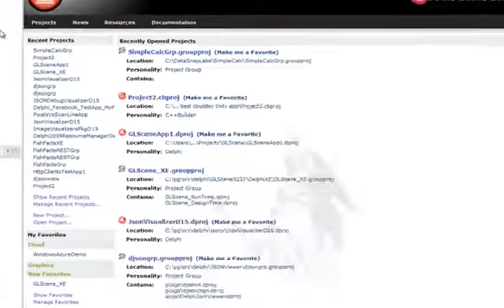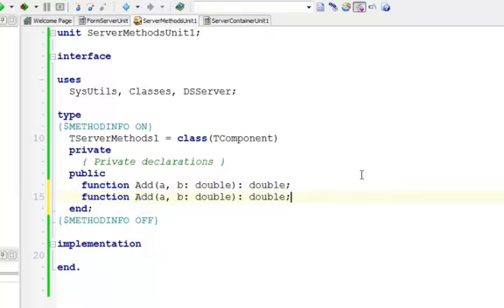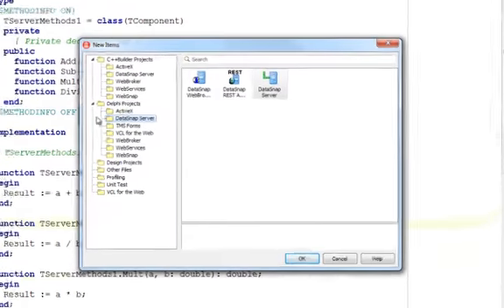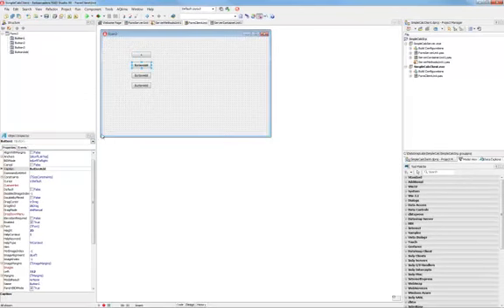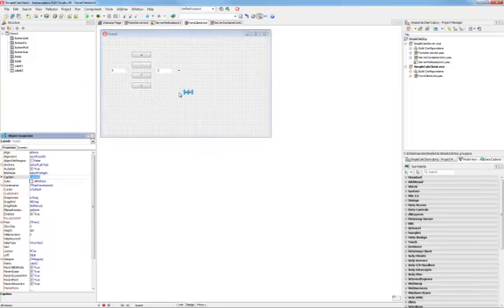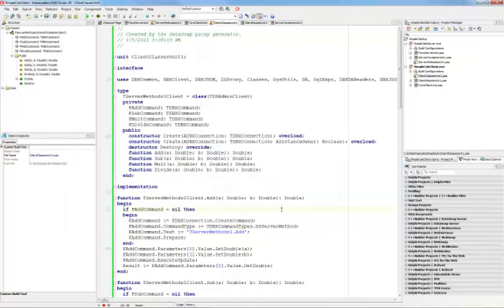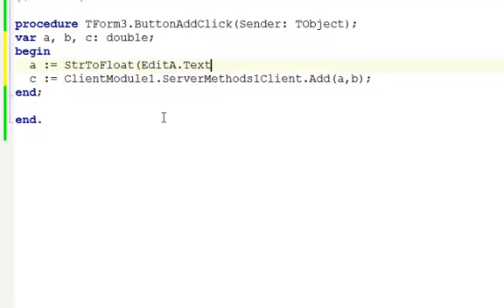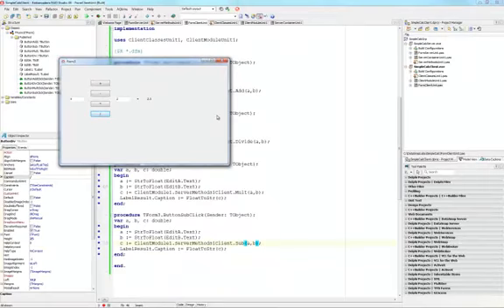Delphi Labs - DataSnap - Simple Calc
Pawel kicks off the series with a simple client/server application, where the server exposes four basic arithmetic operations and client provides a GUI for data input and displaying results.